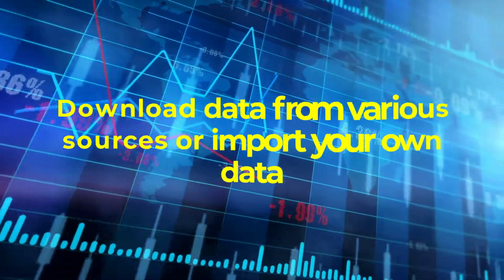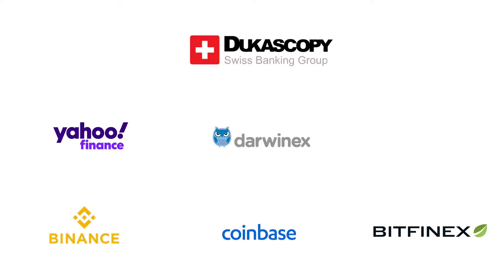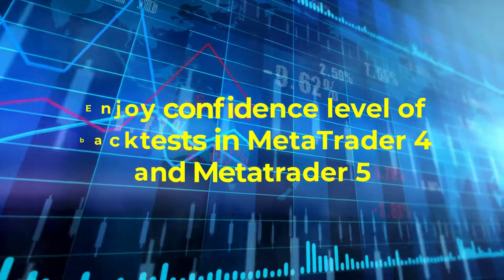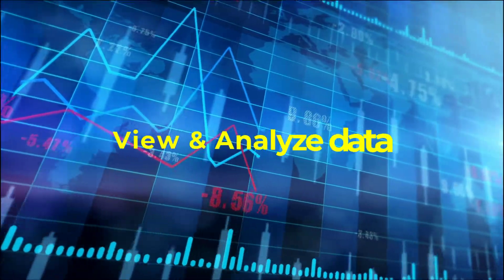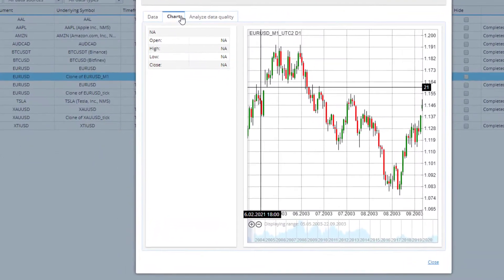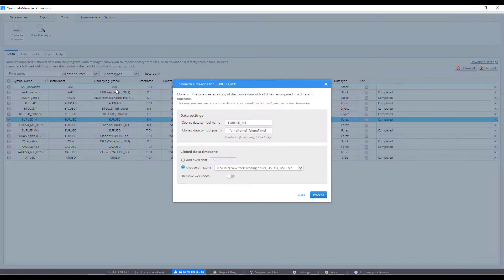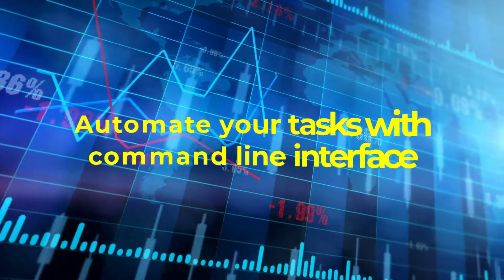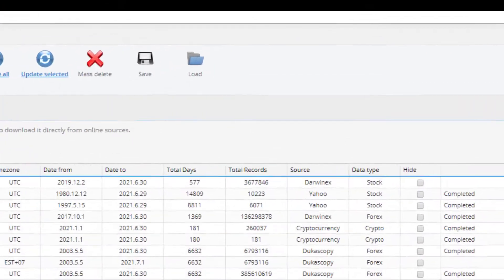Quant Data Manager - Download prices data for forex and stock